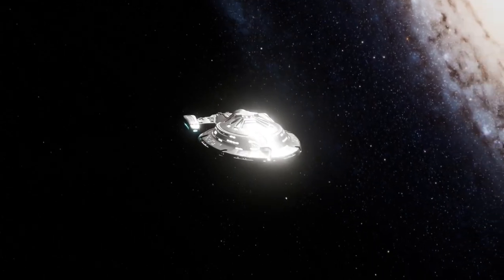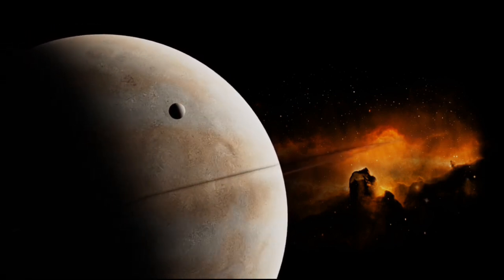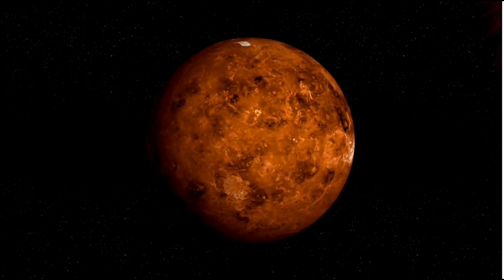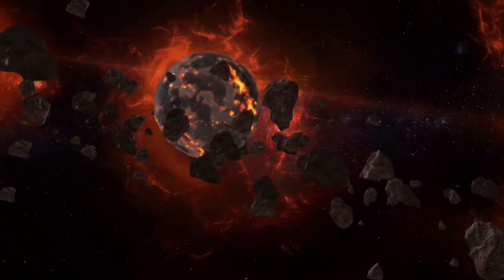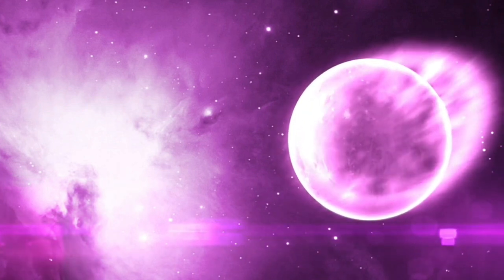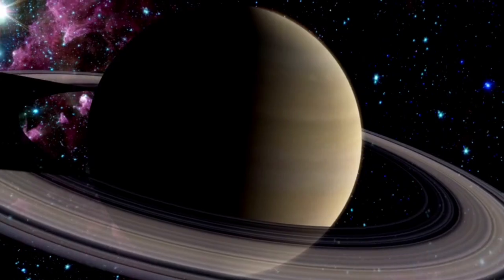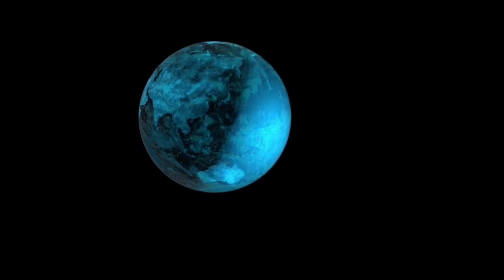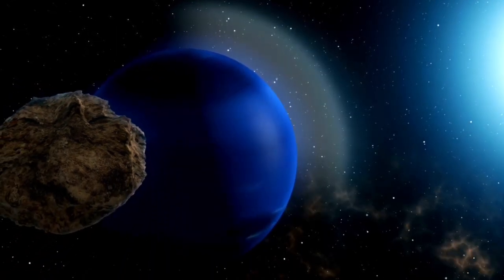"James Webb Telescope Just Detected an Advanced Civilization on Proxima B!"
In a jaw-dropping twist straight out of science fiction, the James Webb Space Telescope may have just detected technosignatures—possible evidence of intelligent life—on Proxima B, our closest exoplanetary neighbor!

🚨 Is humanity on the verge of making first contact? What exactly did JWST observe?

In this mind-blowing episode, we uncover: 🛸 The mysterious signals and anomalies coming from Proxima B
🛰️ What kind of advanced tech JWST might have picked up
🌍 Why scientists are calling this a potential "game-changer"
🔭 Expert insights from Neil deGrasse Tyson & Michio Kaku
🧬 Could this be the proof we've waited for? Or just a natural phenomenon?

🎥 Get ready to explore the wild possibilities of alien life, cosmic neighbors, and the future of interstellar discovery.